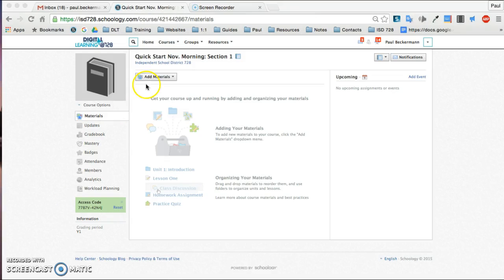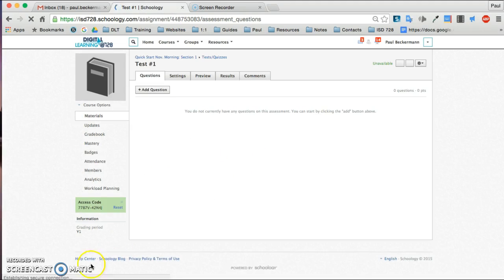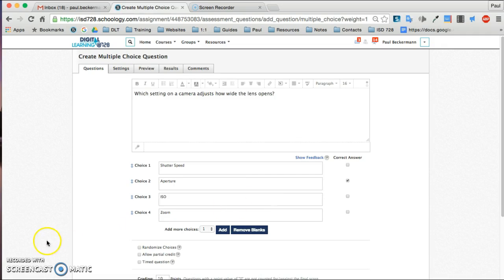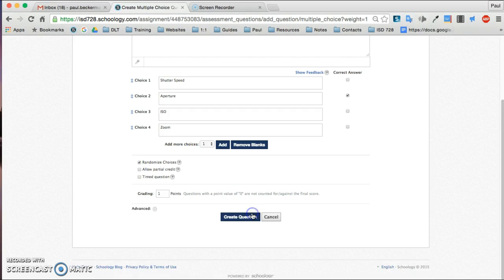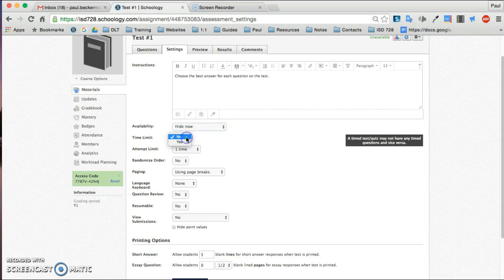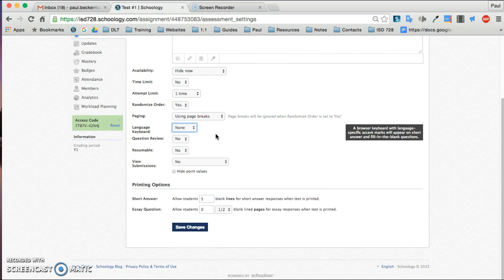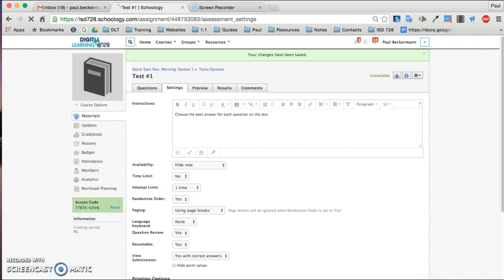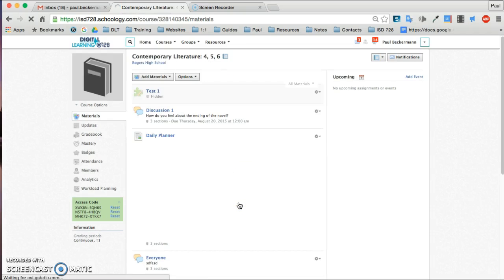Schoology: Creating a Test (overview)